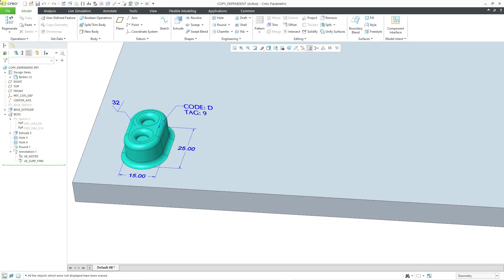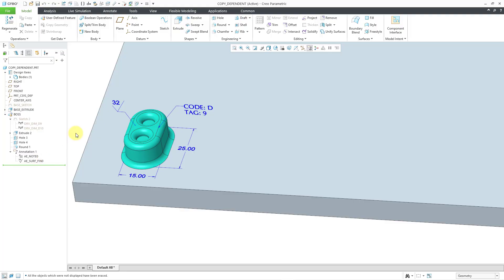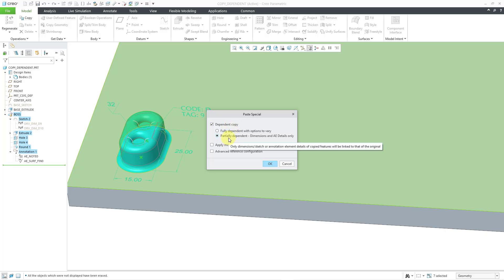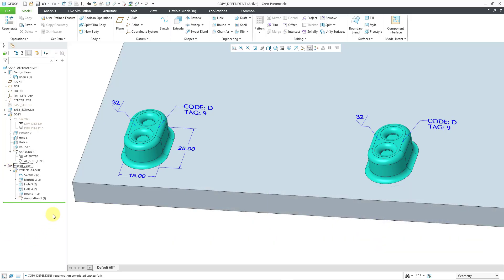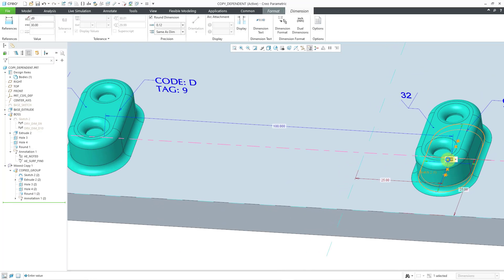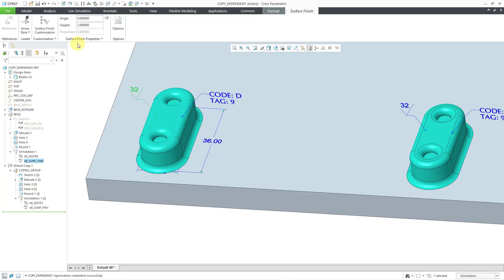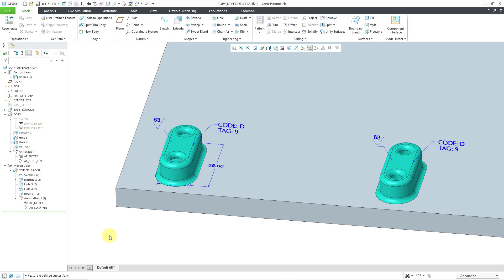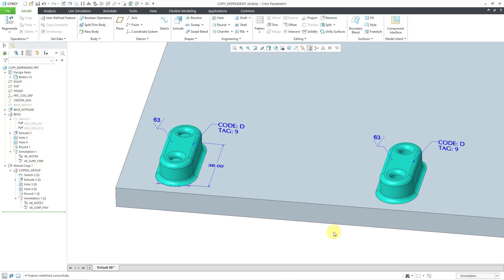Creo Parametric - Copy and Paste - Partially Dependent - Dimensions and AE Details Only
This Creo Parametric tutorial shows the ramifications of using Copy and Paste and a Dependent Copy with the Partially Dependent - Dimensions and AE Details Only option. Specific takeaways include:

1. The names of the resulting features in the Model Tree.
2. Driving dimension annotations are not copied.
3. Changing dimensions in either the original or the copy change both.
4. You can change only the original Annotation Elements, and both update.
5. You can change all other attributes and options for features independently.
6. You can change feature level parameters independently.

Thanks,
Dave